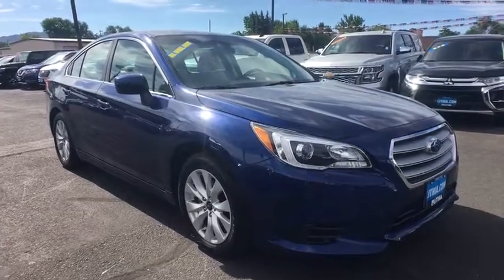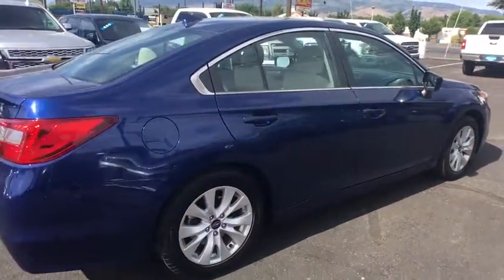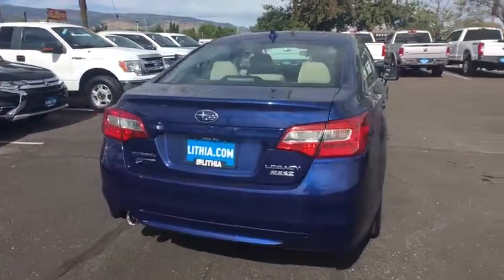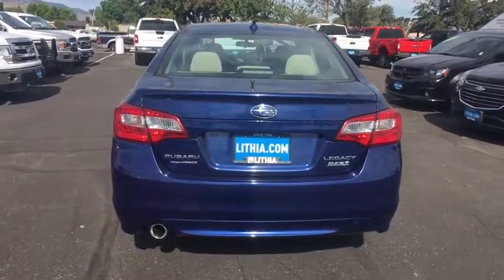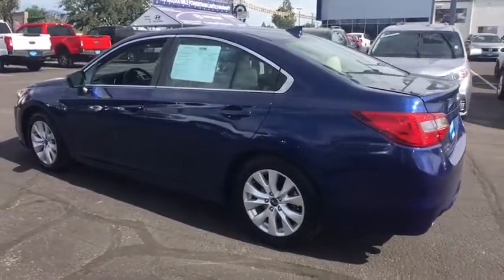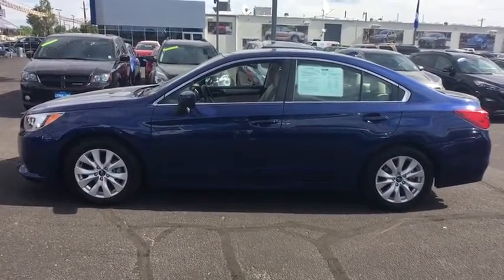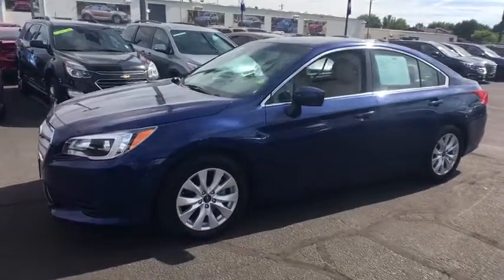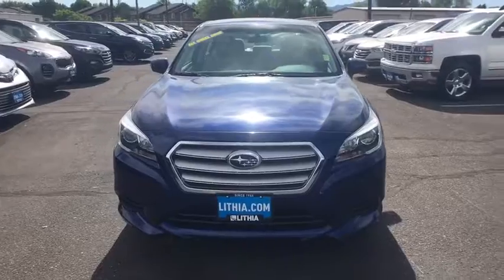2017 Subaru Legacy Reno, Carson City, Northern Nevada, Sacramento, Roseville, NV H3067516A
Used 2017 Subaru Legacy available in Reno, Nevada at Lithia Hyundai of Reno. Servicing the Carson City, Northern Nevada, Sacramento, Roseville, NV area
2017 Subaru Legacy 2.5i Premium - Stock#: H3067516A - VIN#: 4S3BNAC62H3067516

$200 below Kelley Blue Book! EPA 34 MPG Hwy/25 MPG City! Heated Seats Onboard Communications System CD Player Smart Device Integration Dual Zone A/C All Wheel Drive Alloy Wheels Back-Up Camera iPod/MP3 Input. CLICK ME! KEY FEATURES INCLUDE: All Wheel Drive Heated Driver Seat Back-Up Camera Satellite Radio iPod/MP3 Input CD Player Onboard Communications System Aluminum Wheels Dual Zone A/C Smart Device Integration Heated Seats. MP3 Player Keyless Entry Remote Trunk Release Steering Wheel Controls Child Safety Locks. EXPERTS ARE SAYING: Edmunds.com explains The Legacy owes its excellent all-weather capability to its standard all-wheel-drive system a trait that differentiates it clearly from its competitors.. Great Gas Mileage: 34 MPG Hwy. A GREAT TIME TO BUY: This Legacy is priced $200 below Kelley Blue Book. WHY BUY FROM US: Lithia Hyundai of Reno sells new Hyundais certified pre-owned Hyundais and used cars trucks and SUVs! We have excellent finance options as low as 0% on select models in addition to all avilable Hyundai incentives and rebates! We also specialize in second chance financing! We are located in Northern Nevada at 2620 Kietzke Ln. Our hours are Monday-Saturday 8: 30am - 8pm and Sundays 10am - 6pm. 100% customer satifaction is our priority! Price does not include $449 Dealer doc fee taxes and license fees. Price contains all applicable dealer incentives and non-limited factory rebates. You may qualify for additional rebates; see dealer for details.